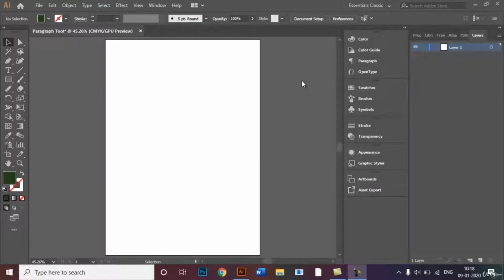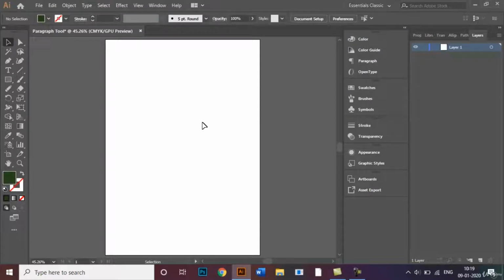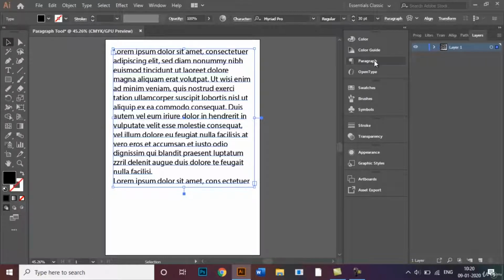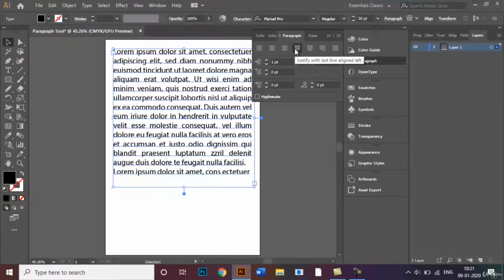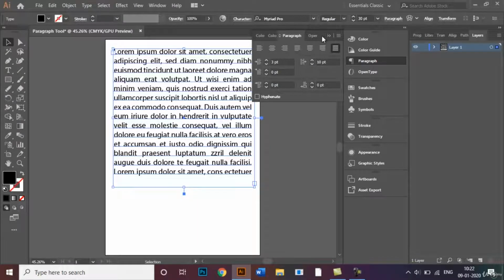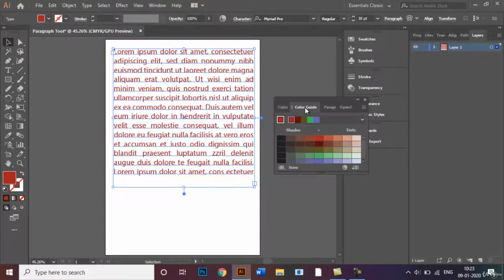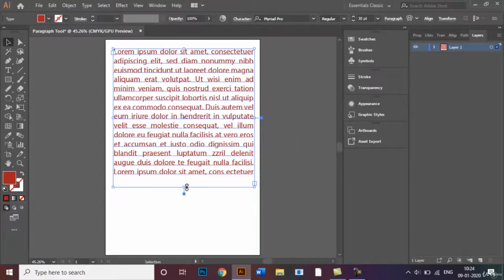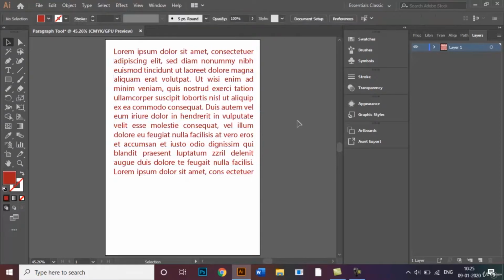Paragraph Tool : Adobe Illustrator Master Class Part 24